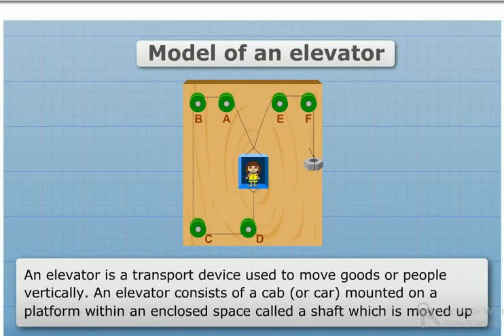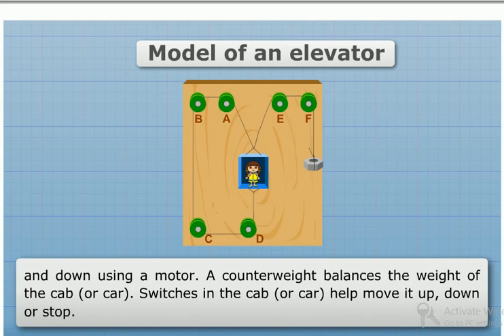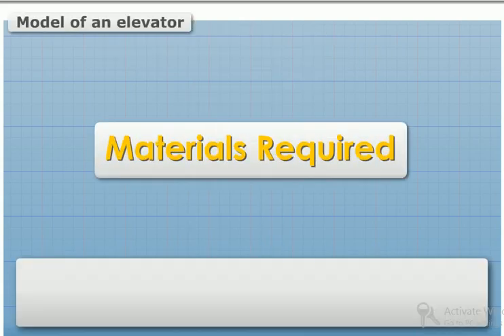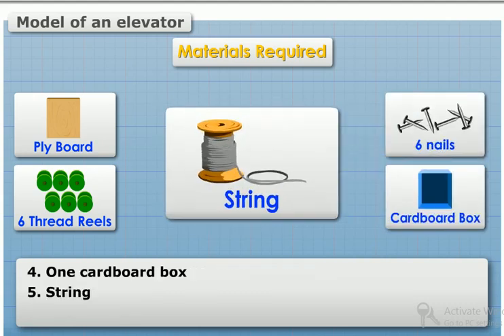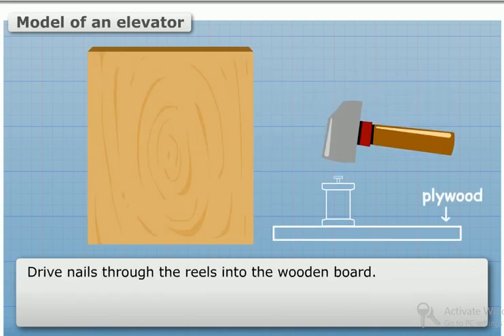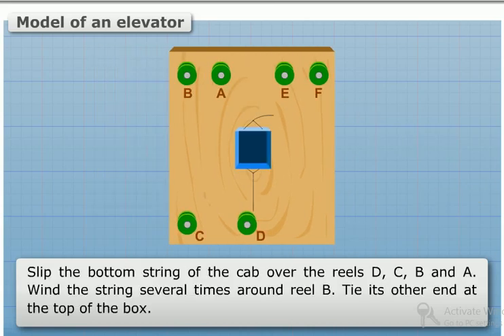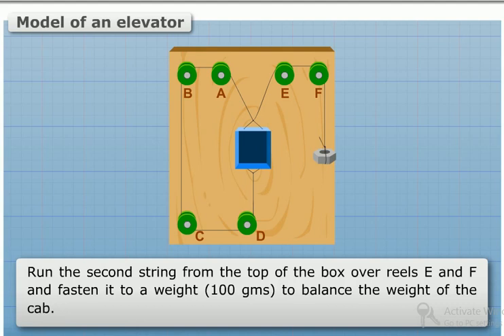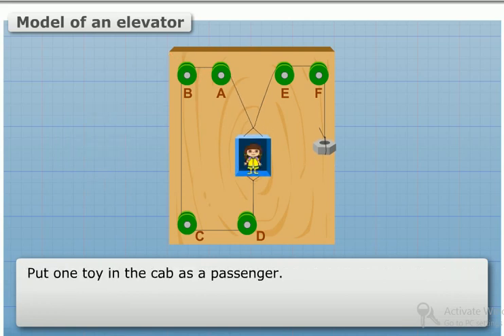How To Do A Hodel Of An Elevator